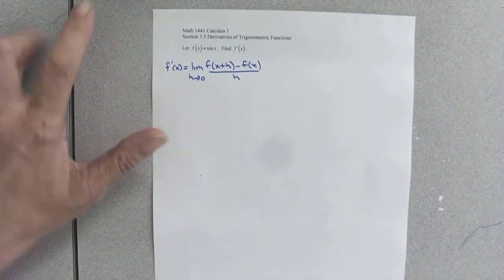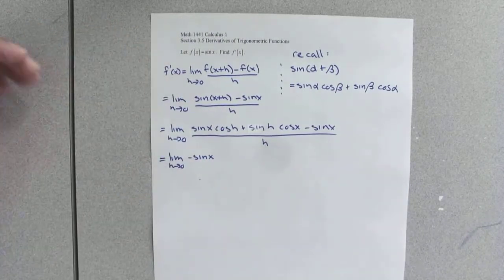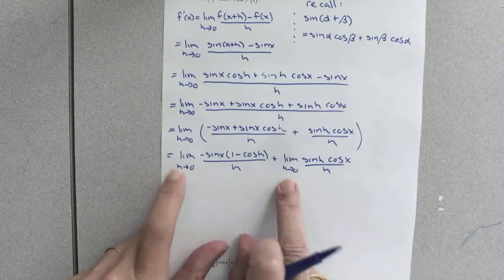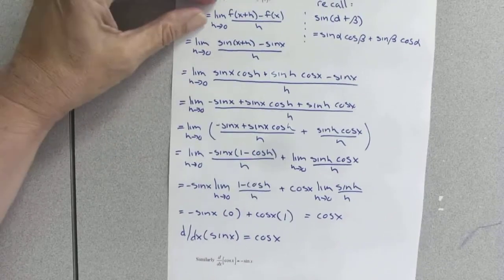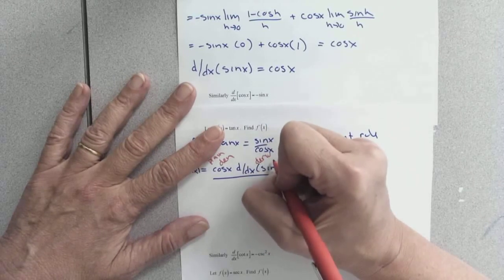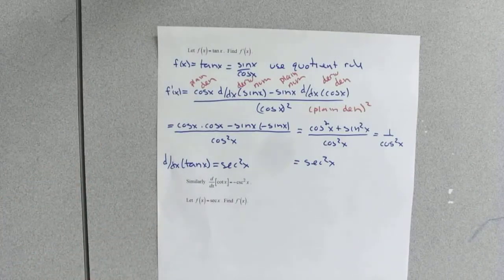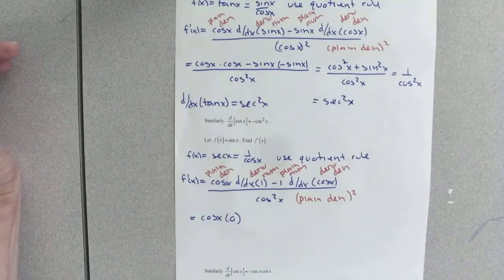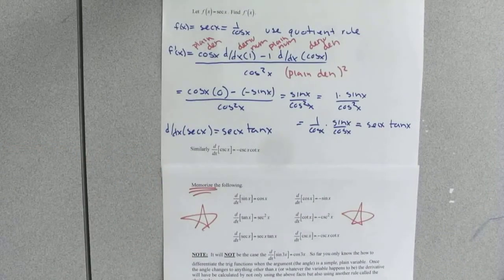Calculus 1 Section 3.5 Video 1